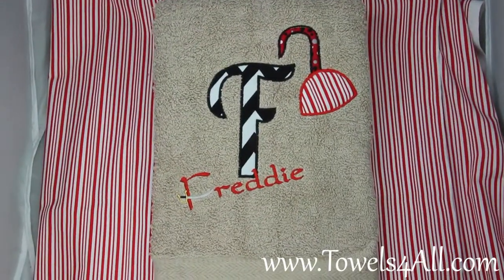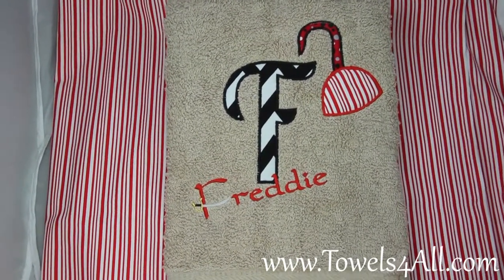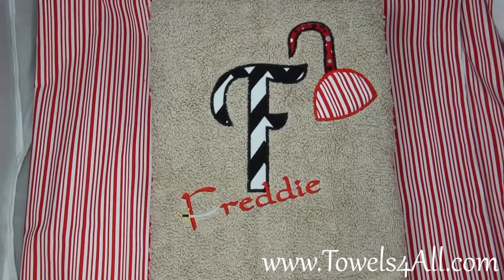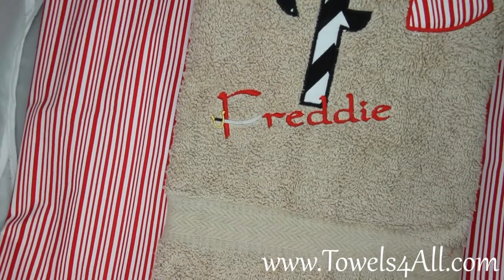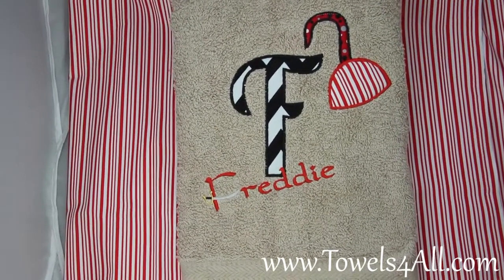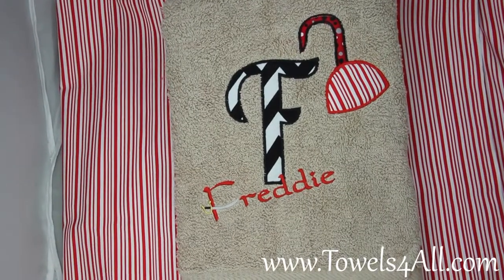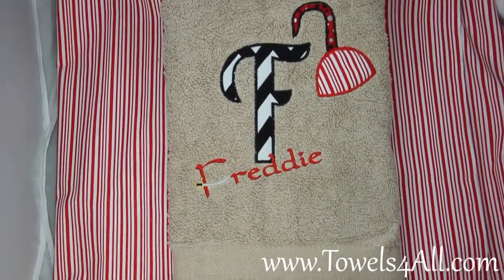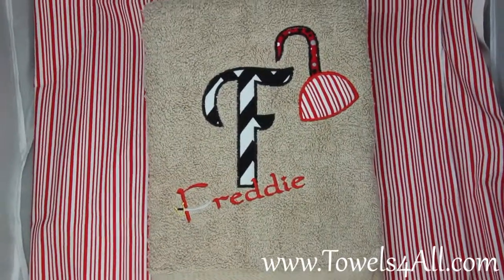Pirate Hook Sword Fabric Applique Letter on Bath Towel- video demo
Yo Hey Matties! This is your Pirate Sword Bath Towel that your little Mattie must have. The first letter is a 5" x 7" fabric applique in black and white chevron colors. Underneath is the first name slanted in red with a sword in the name for your pirate. To the right of the big letter is a pirate hook sword that has red and white stripes for the handle and polka dots for the hook in a fabric applique. Black, red and white is the perfect colors for any pirate's bathroom. Put your Mattie's Name in the notes section of check out, the first letter will be done in the big applique chevron and full name written out below.